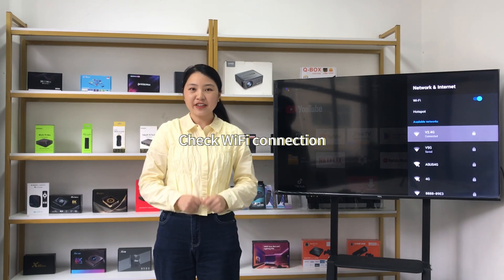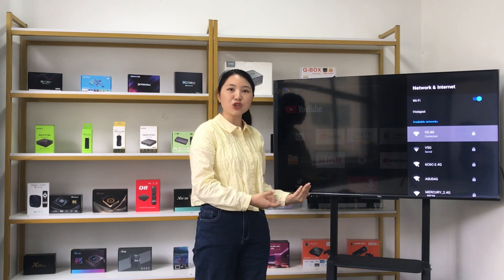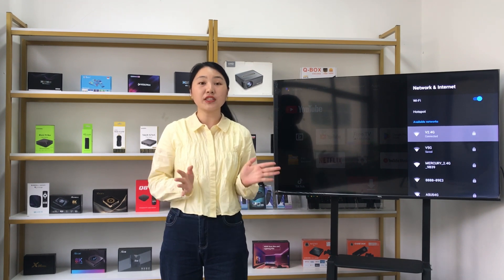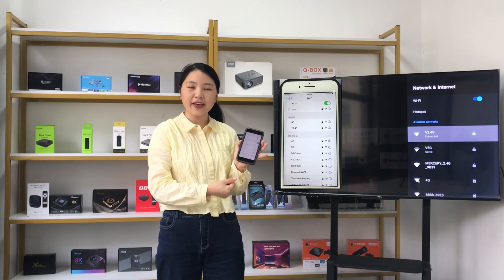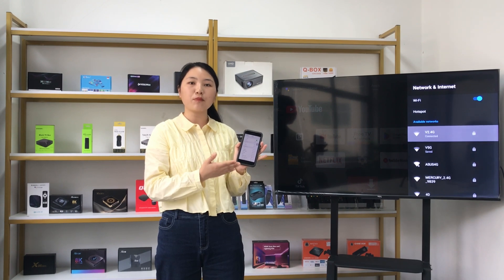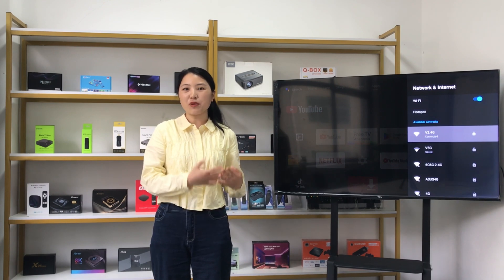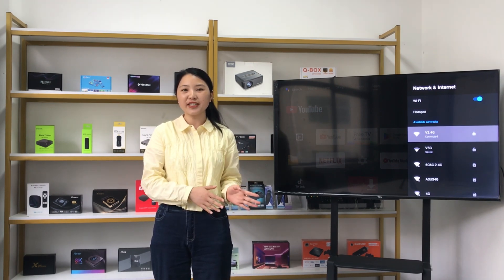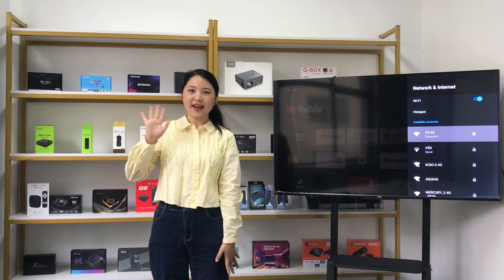Troubleshooting Android TV box TV stick Cannot Connect to 5G WiFi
Have you ever encountered the problem that your Android TV box or TV stick cannot connect to 5G WiFi? Today, we will share with you how to solve this problem so that your device can successfully connect to 5G WiFi

First, let us understand why the Android TV box/TV stick cannot connect to 5G WiFi. It may be caused by the device not supporting 5G WiFi, the WiFi signal being abnormal, or the router channel settings not matching. Next, These issues will be gradually resolved

1. Confirm that the device supports 5G WiFi

First, make sure your Android TV box/TV stick supports 5G WiFi. Check the device's specifications or check on the product website to confirm

2. Check WiFi connection

Confirm whether the device's WiFi connection is normal. You can try to connect to 2.4G WiFi first. If it can be connected, it means the WiFi module is normal

3. Check 5G WiFi

Check whether the 5G WiFi at home is normal. You can use your mobile phone to perform a connection test to ensure that the 5G WiFi signal is stable and working properly

4. Adjust router channel

If the previous steps are normal but the device cannot display 5G WiFi, it may be because the channel of the device does not match the channel of the router. You can refer to the router's manual to adjust the router's channel settings

Usually, you can find the channel settings in the router's WIFI advanced settings or radio frequency settings. The international standard channel range is 12-41, just adjust the router channel to this range

Through the above steps, we can solve the problem of Android TV box/TV stick unable to connect to 5G WiFi. I hope this video will be helpful to you.